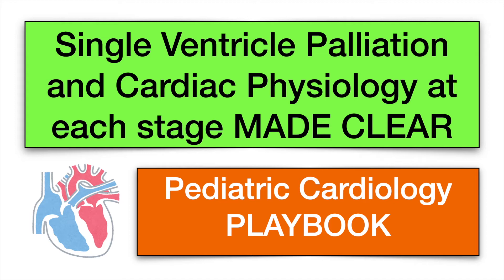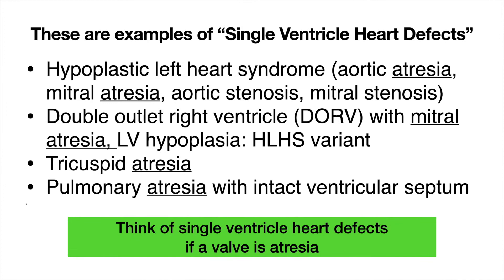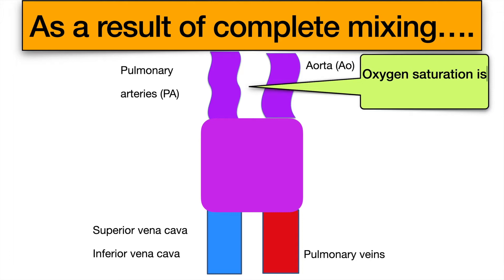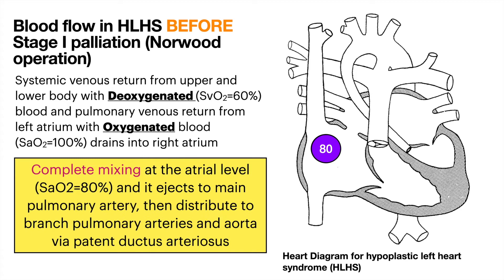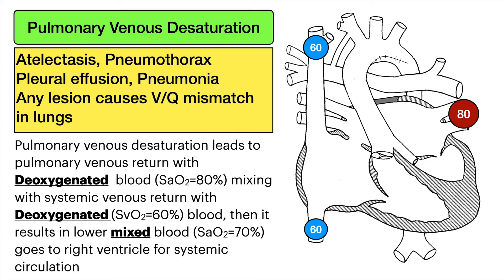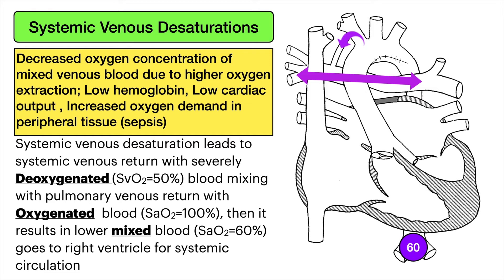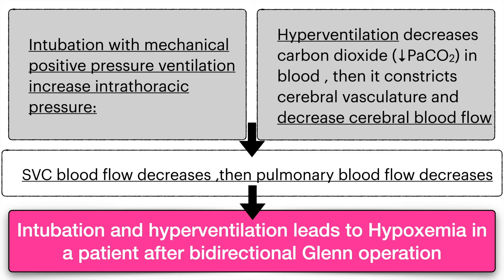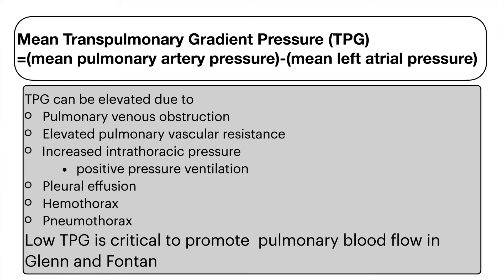Single ventricle palliation and cardiac physiology(saturation and Qp:Qs) at each stage MADE CLEAR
Saturation and Qp:Qs at each stage of single ventricle palliation are simply explained with graphic and animation.

Jun Sasaki, MD
Attending Physician, Cardiac ICU
Department of Cardiology
Boston Children's Hospital

Reference:

Nichols DG, Greeley WJ, Lappe DG, Ungerleider RM, Cameron DE, Spevak PJ, Wetzel RC. Critical Heart Disease in Infants and Children. Elsevier Health Sciences; 2006 Aug 29.

Heart Diagrams are created from the Congenital Heart Disease (CHD) system by Wiley-Liss, Inc

Copyright and Proprietary Rights. You acknowledge and agree that the CHD System is the exclusive property of Wiley and/or SSSI, and that it is licensed to you only for the term of this License and strictly under the terms hereof. Wiley owns all rights, titles, copyrights and interest in and to the content in CHD, and the CHD System contains copyrighted and confidential trade secret information that is the property of, or is licensed by SSSI. Except for the limited rights given to the Licensee herein, all rights are reserved by Wiley and SSSI. Your use of the CHD System, PedCath3 or related products may also be subject to a separate license between the Licensee and SSSI